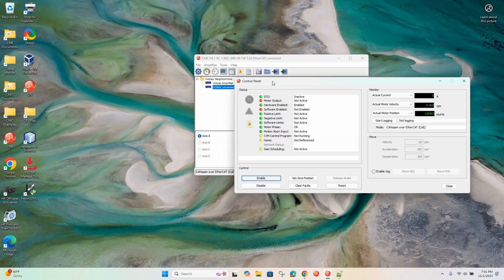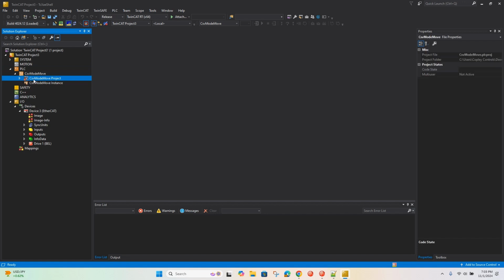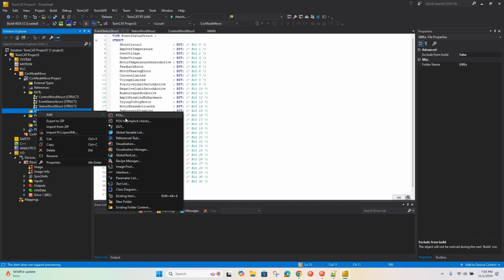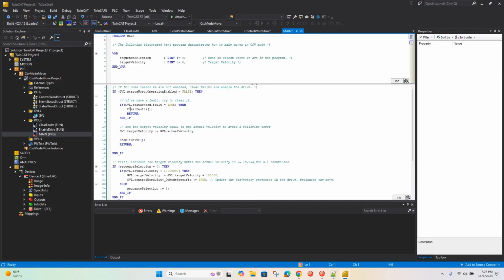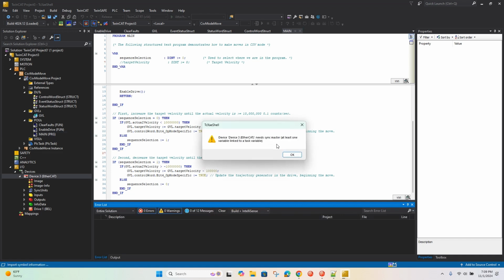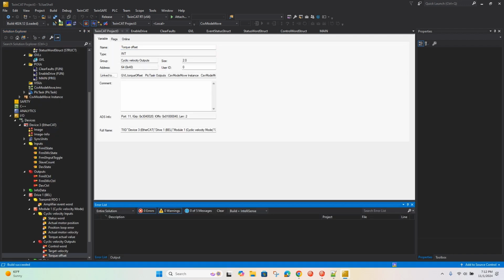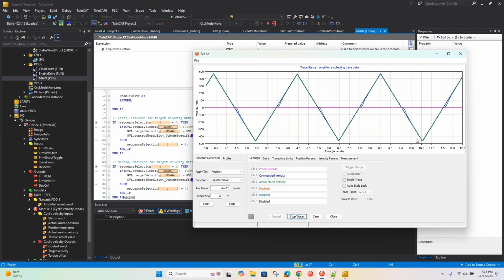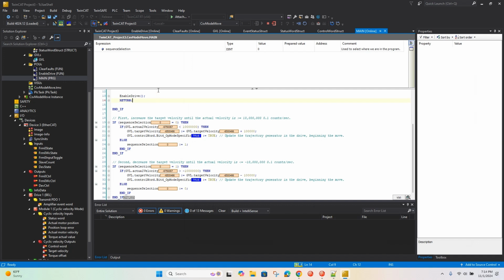TwinCAT Structured Text PLC Program: Making CSV Moves (DS402 Protocol)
This video demonstrates how to easily create a structured text PLC program in TwinCAT 3.1 that makes simple jogging moves in CSV mode. Topics discussed include how to link PLC variables to PDO's, how to clear faults & enable the drive, and how to toggle specific bits in the control word to initiate moves.